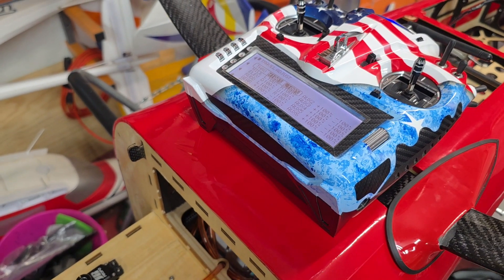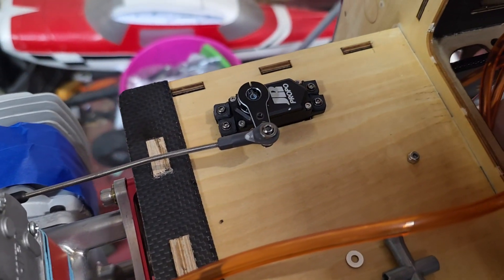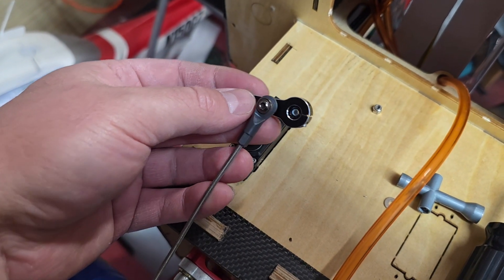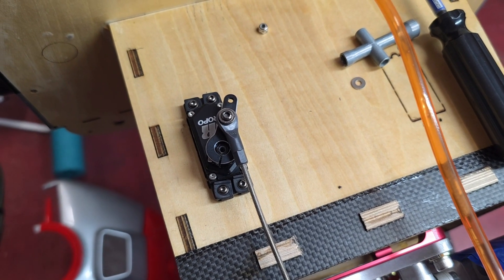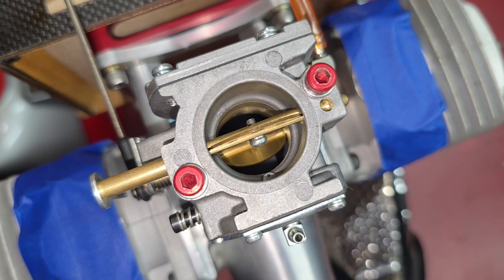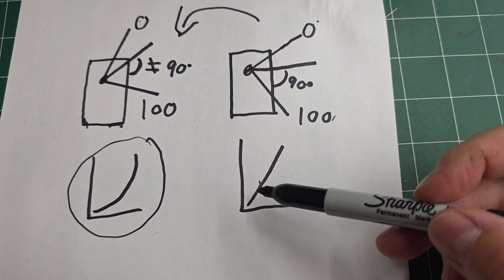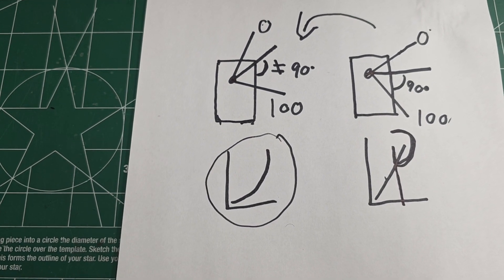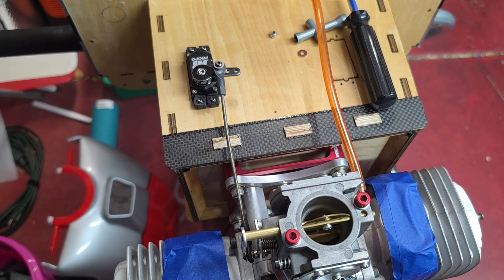Gas Engine Throttle Servo Demystified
Setting up an offset throttle servo configuration to help make throttle response more smooth and predictable.